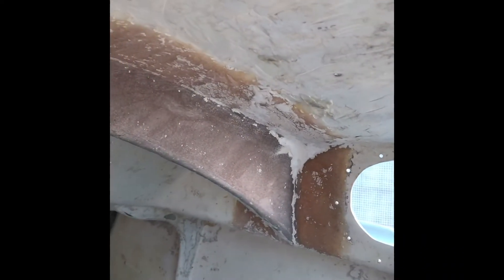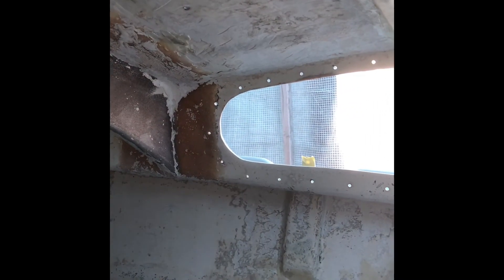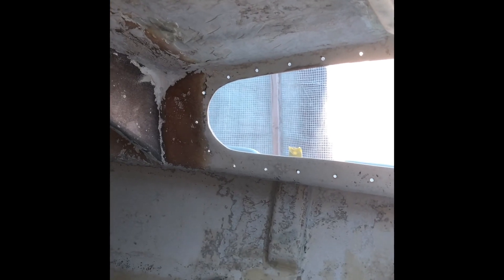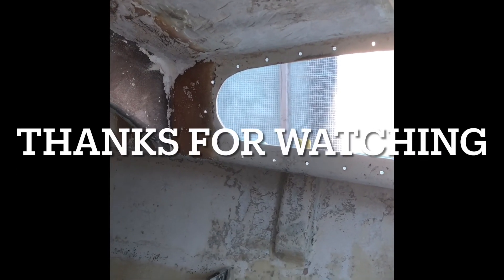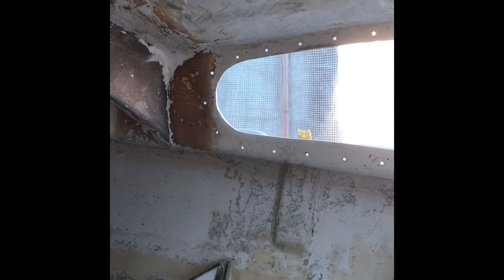Ep 9 Sanding…….